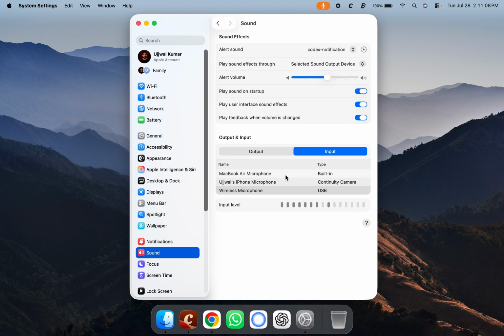How to Switch to the Built-In Microphone on Mac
Is your Mac using the wrong microphone? In this video, I'll show you how to switch to the built-in microphone on your Mac. You'll learn how to select the internal microphone as the default input device, adjust microphone settings, and make sure your Mac uses its built-in mic for video calls, voice recordings, and other apps.

How to Use the Built-In Microphone on Your Mac
How to Change to the Internal Microphone on Mac
How to Select the Built-In Microphone on Mac
How to Change the Microphone Input on Mac
How to Change the Microphone on Mac
How to Change Audio Input Device on Mac
How to Check if Your Mac Microphone Is Working
How to Test Your Mac Microphone
How to Fix Mac Microphone Not Detecting Your Voice